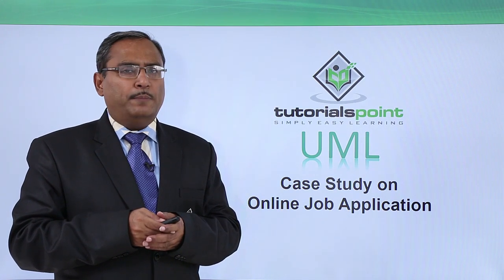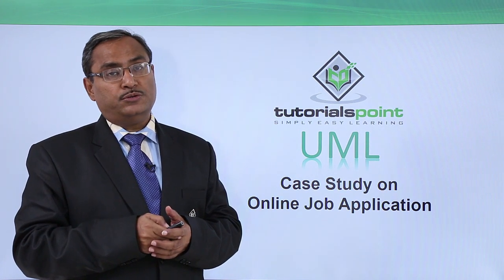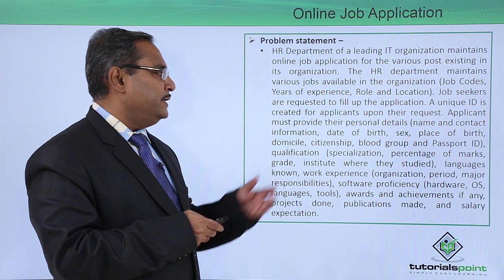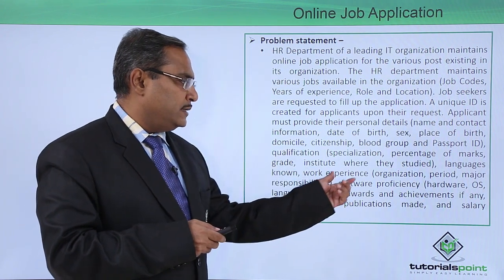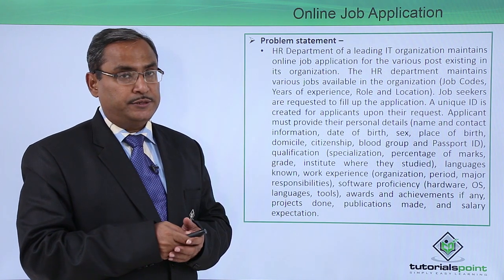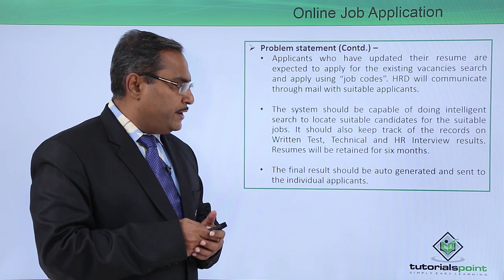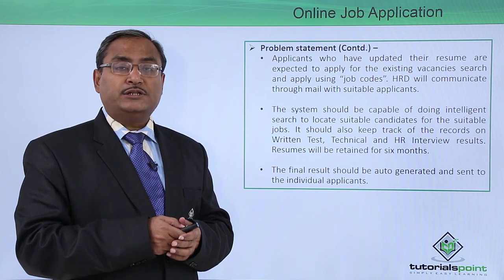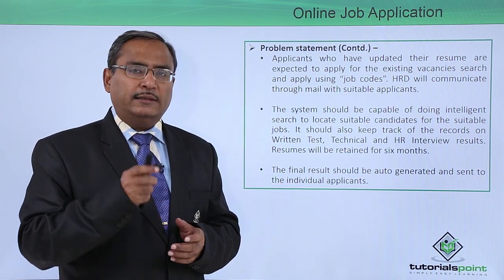UML - Case study on online job application